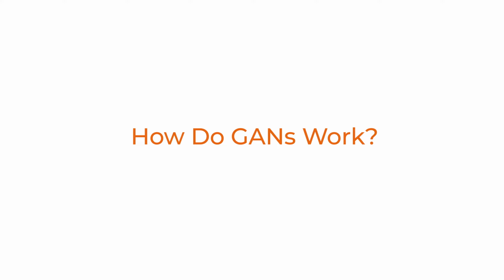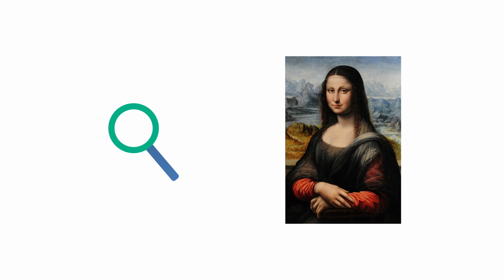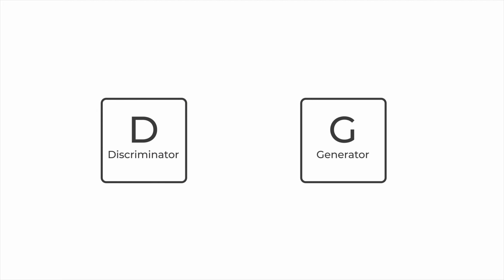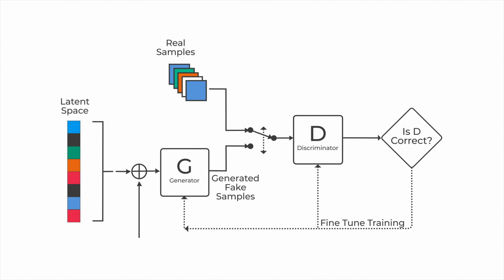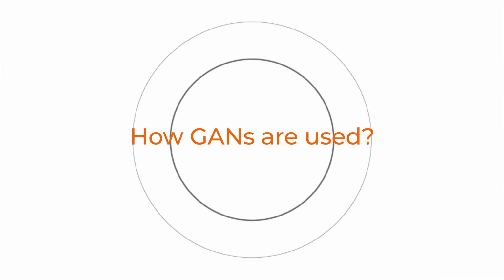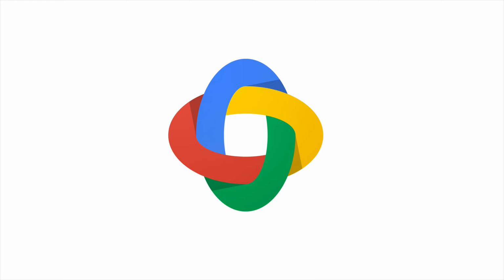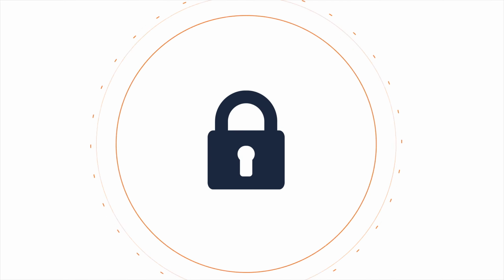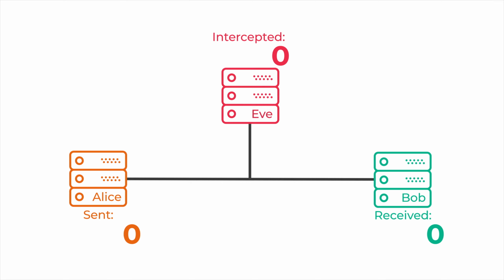What Are Generative Adversarial Networks (GANs) and How Do They Work?"